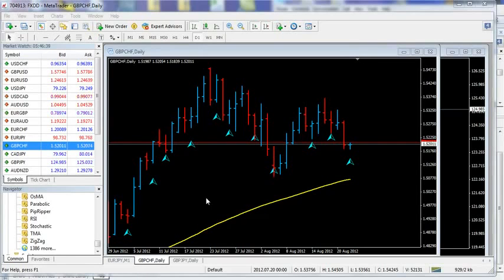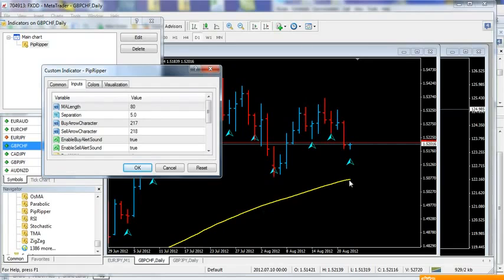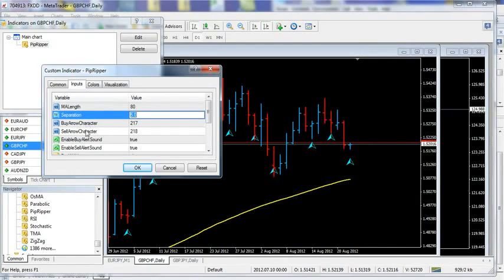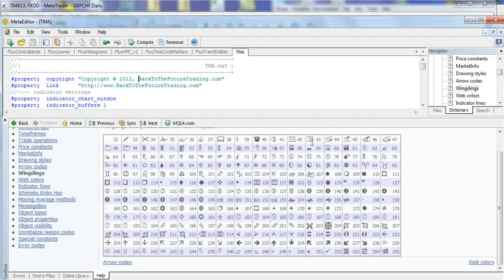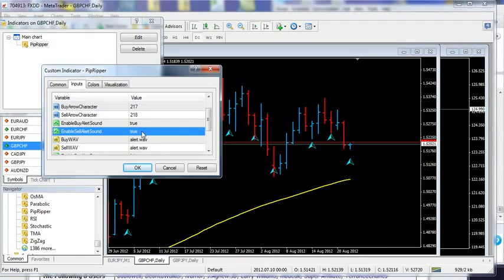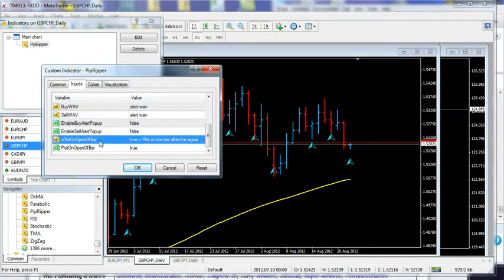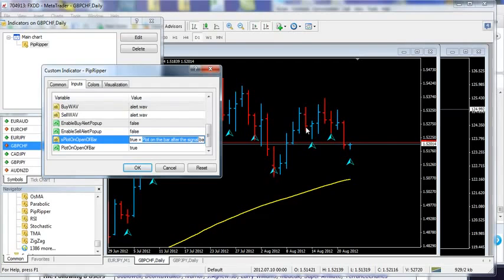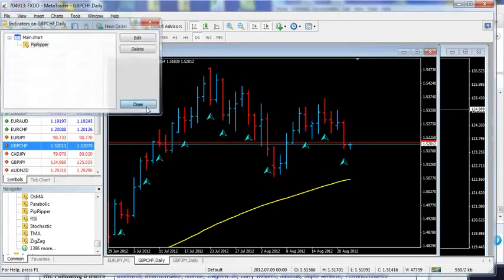Automated Forex System Trading Robots - A Way to Avoid Trader's Ruin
A review of the concept of Trader's Ruin (Gambler's Ruin) with respect to Forex trading and the role of automated software trading systems in improving Forex trading performance. How to avoid Trader's Ruin and the functions available in automated Forex trading robots that help the trader avoid bad decisions and trading methods or habits that lead to Trader's Ruin.